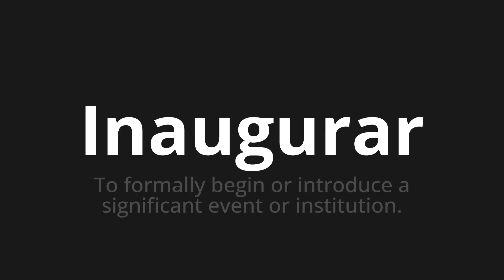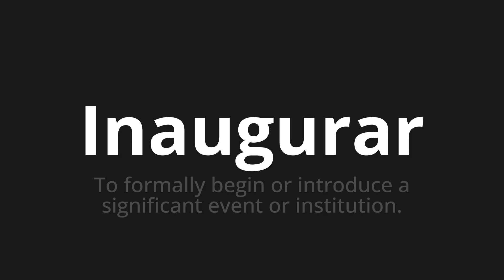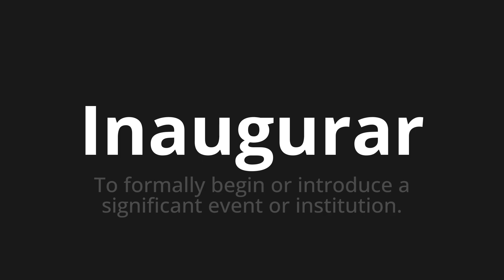How to pronounce Inaugurar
Master the Pronunciation of 'Inaugurar which means inaugurate' - which means : To formallly Begin or introduces significant efficient. 📝 with @PronunciationSpanish 🎓🗣️ - [Your Guide to Spanish]

Learn to pronounce 'Inaugurar' perfectly in Spanish with our easy and engaging tutorial by @PronunciationSpanish! 📖📽️ In this comprehensive video, we provide you with native speaker examples 🗣️👂 and phonetic breakdowns 🎵 to ensure you get the pronunciation just right.

How to say Inaugurate in Spanish